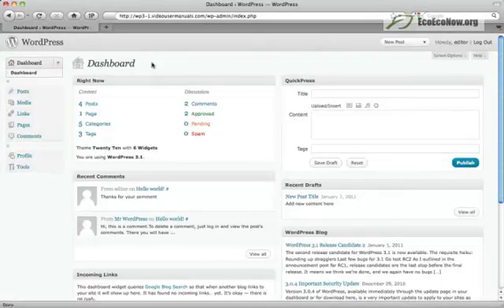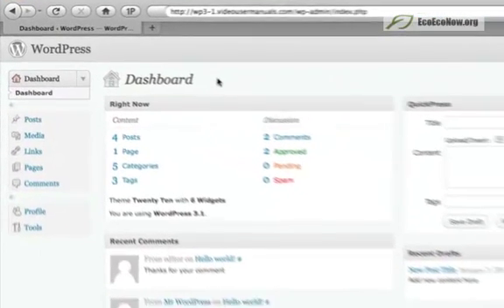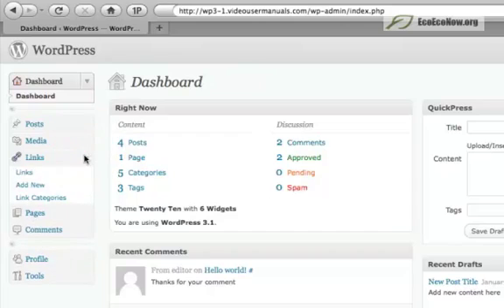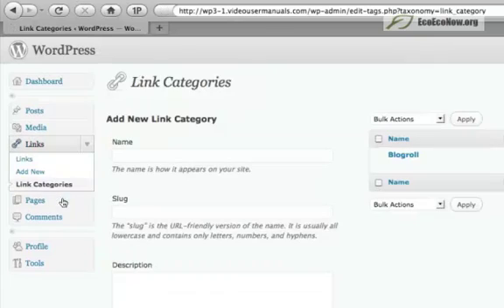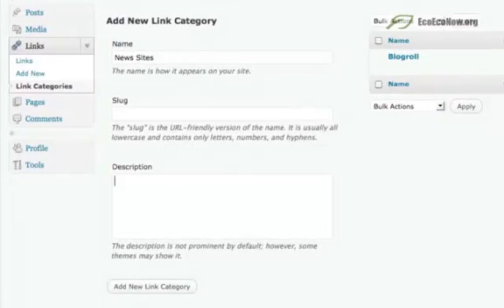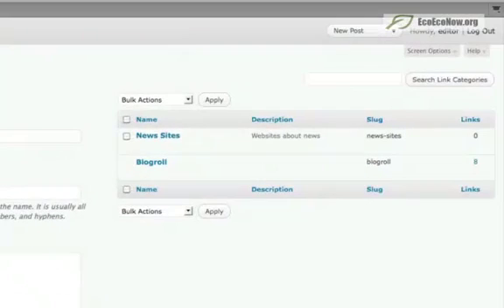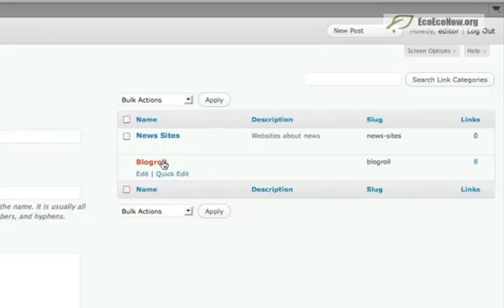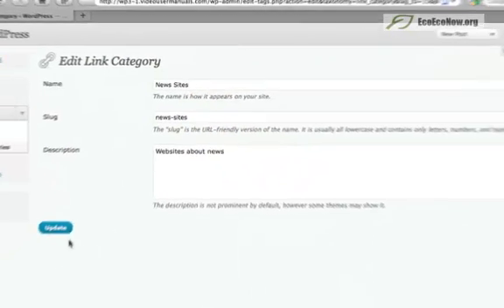WordPress - How to create link categories